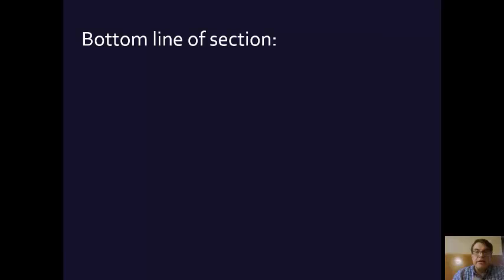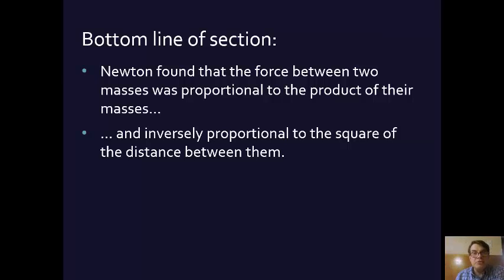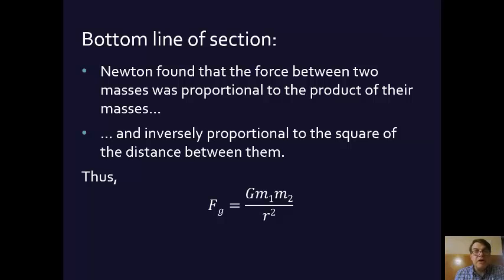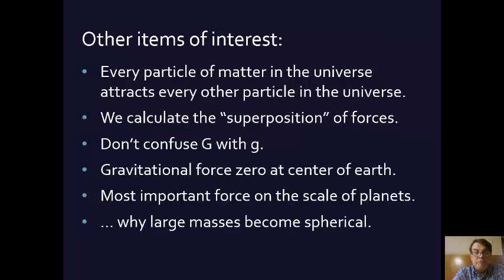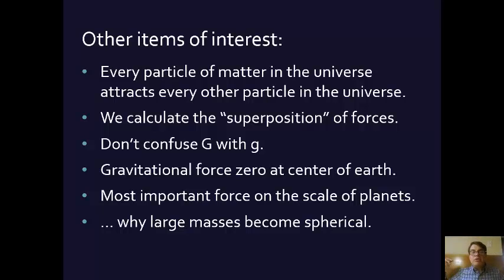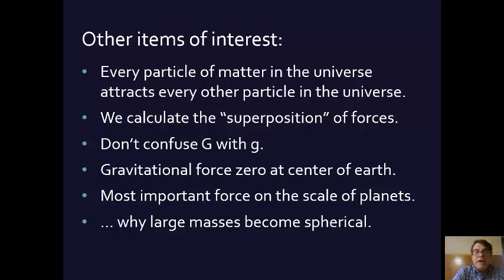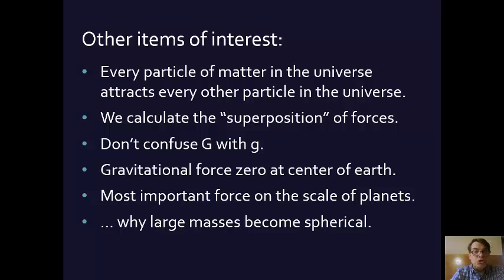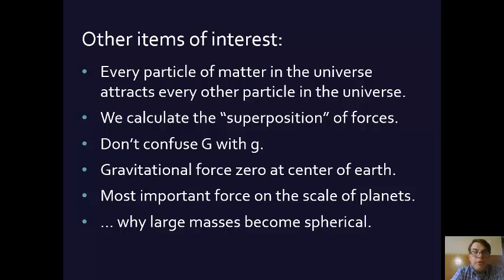12.1 Newton's Law of Gravitation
A six minute video summarizing Newton's law of universal gravitation. Relates to Young and Freedman's University Physics.